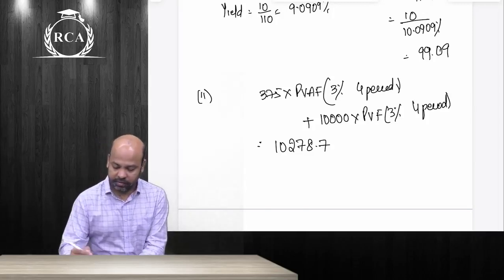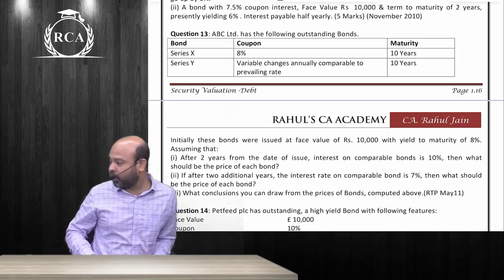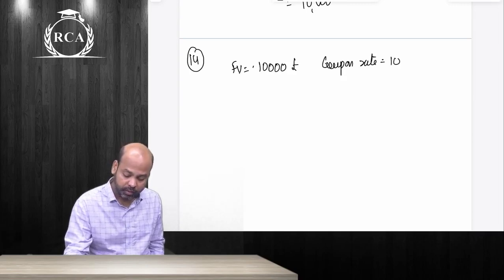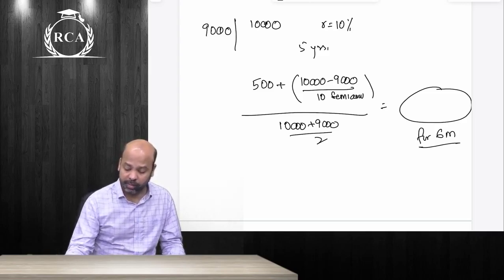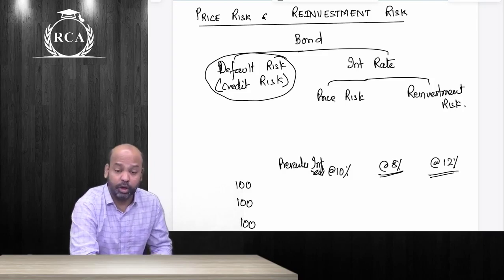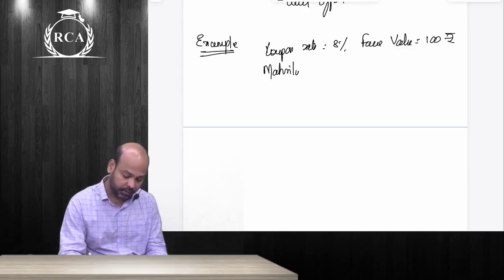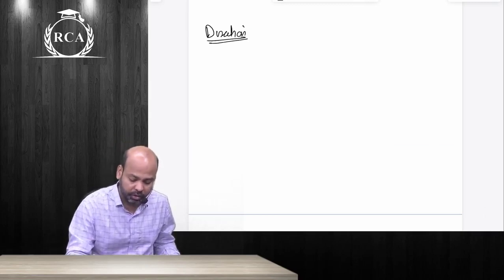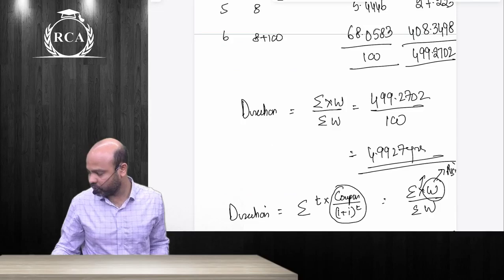CA-Final AFM Class 6 by CA. Rahul Jain - in English